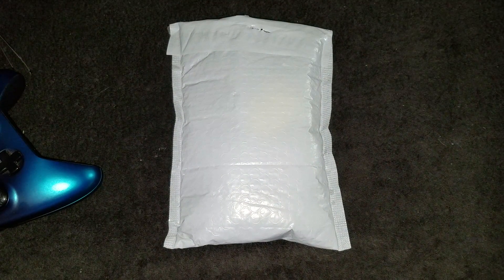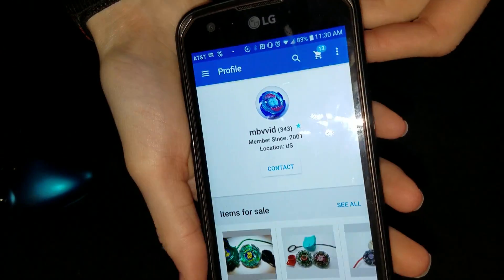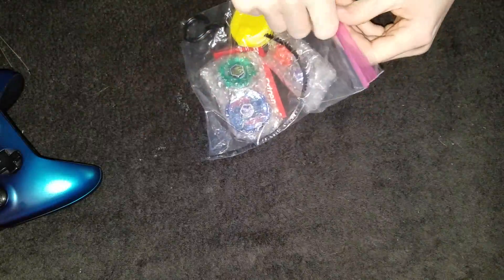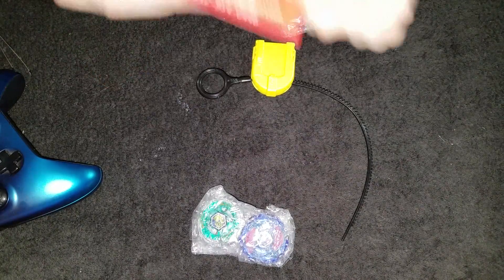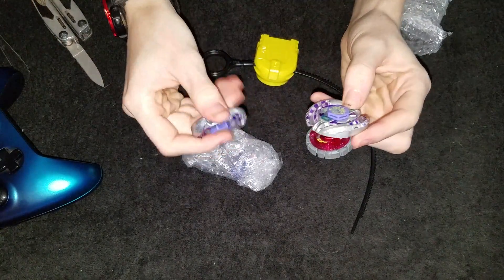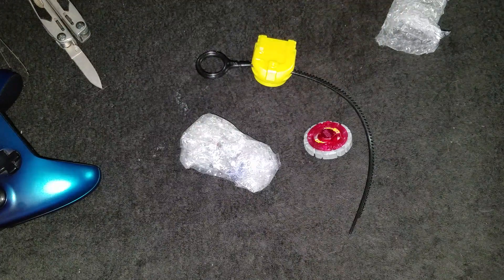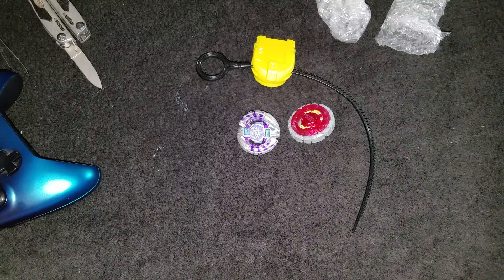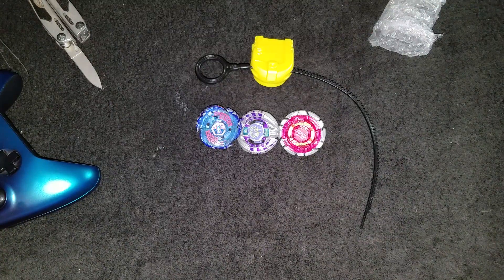Beyblade Metal Fight mystery unboxing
go check out mbvvid on eBay. I get a lot of my beys from him.